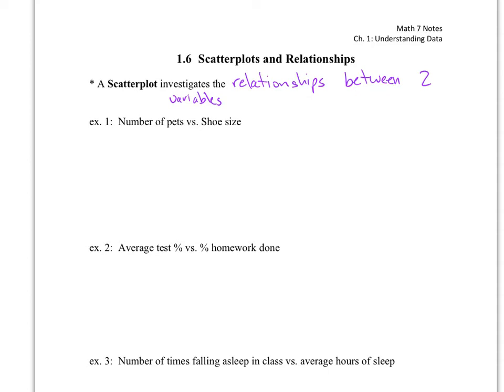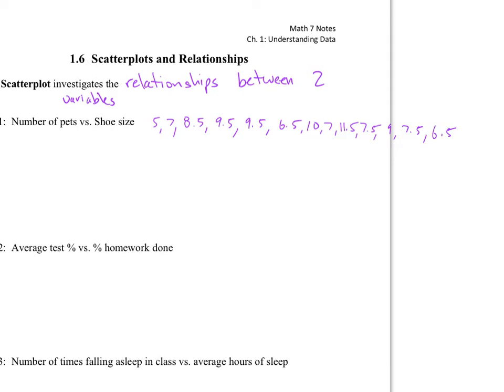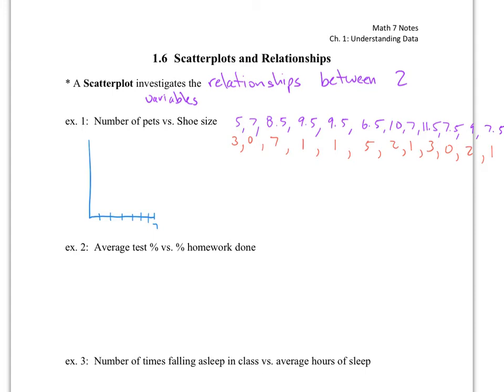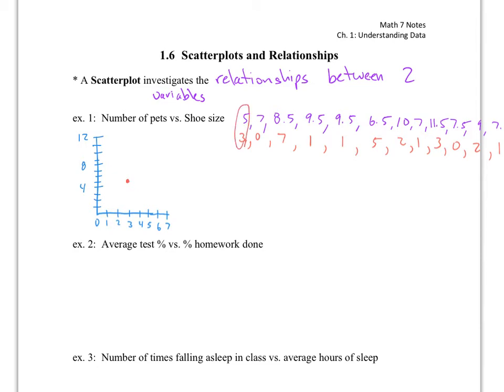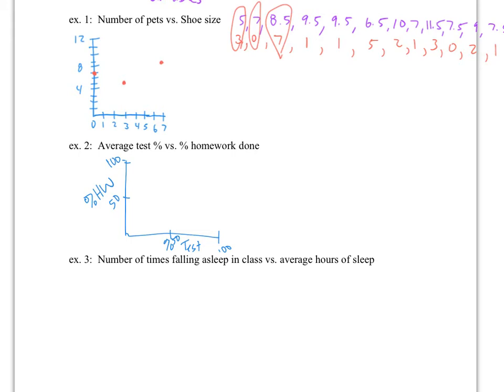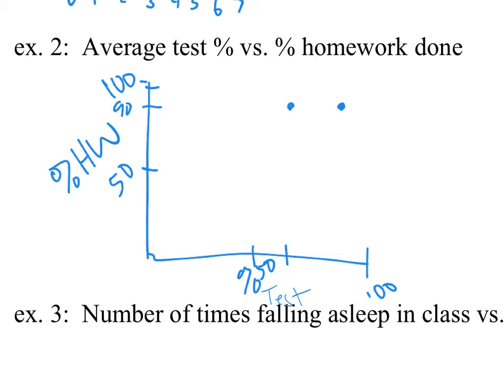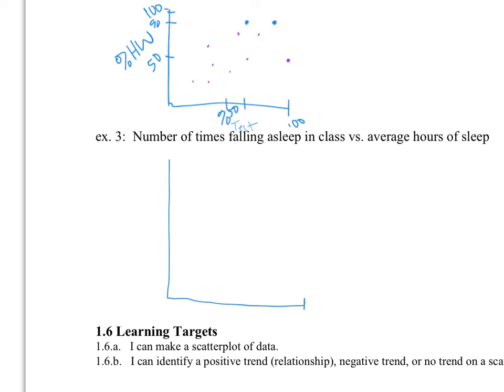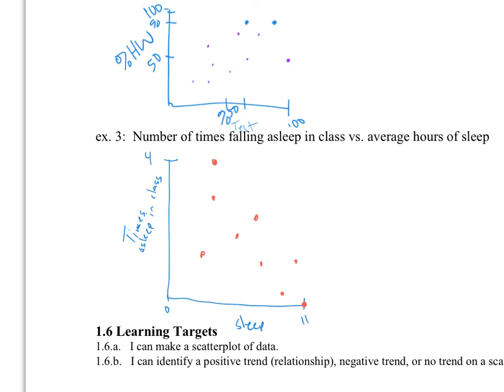M7 1.6 Scatterplots